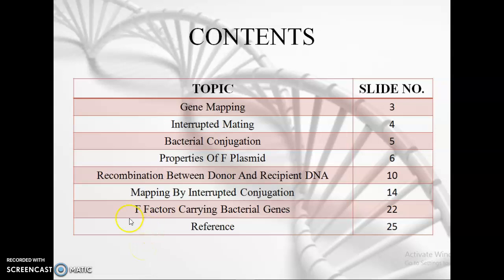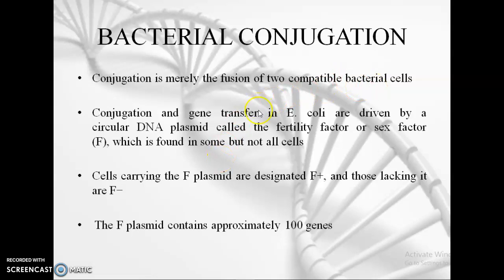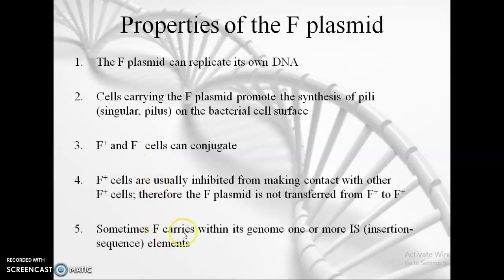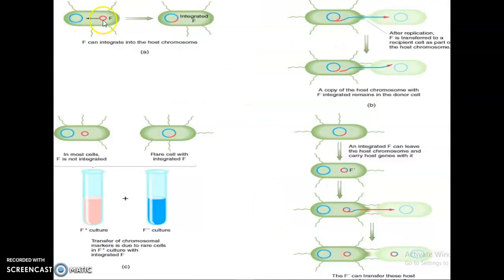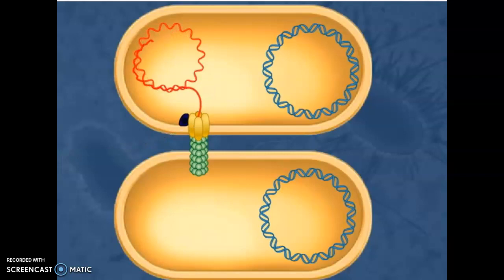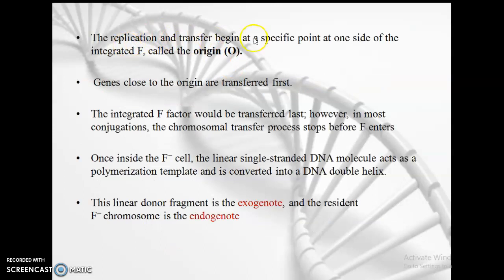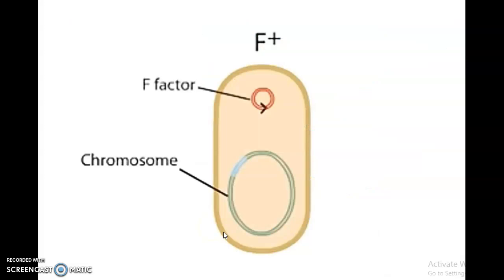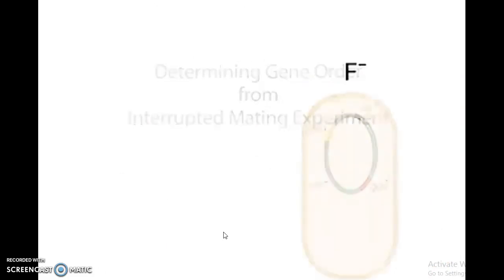GENE MAPPING BY INTERRUPTED MATING IN BACTERIA ; 1